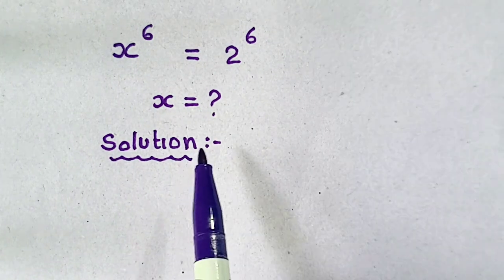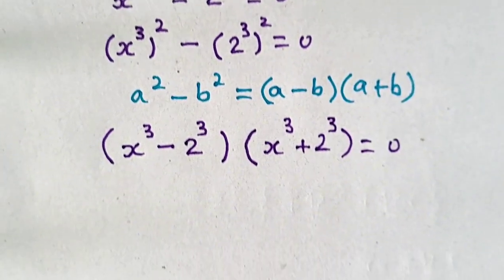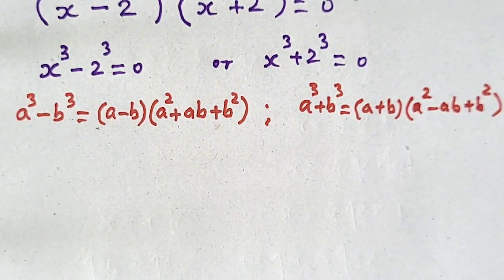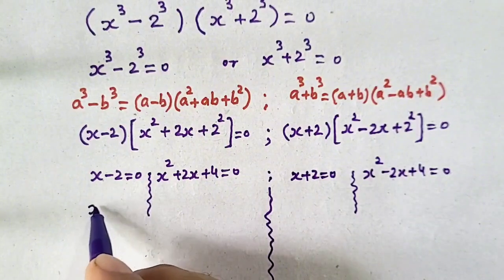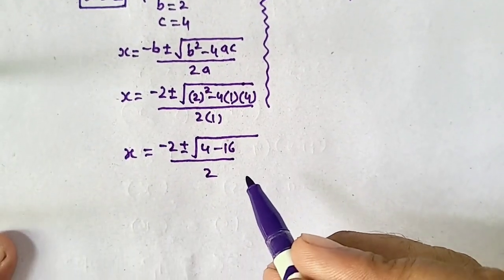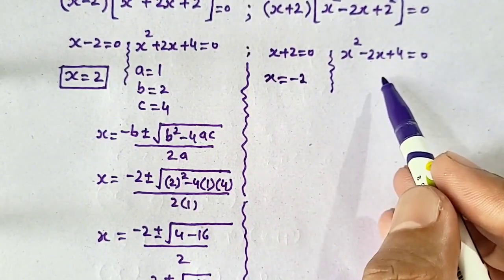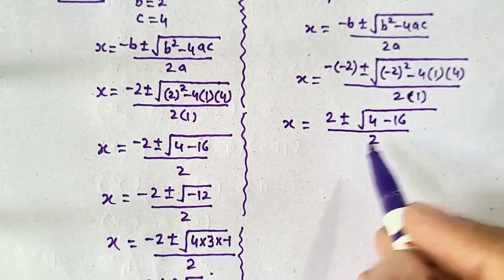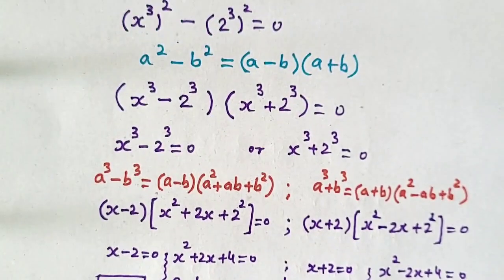Harvard University 🗽 Entrance Exam | Can You Solve ?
This is a tricky math problem for getting admission in Harvard University.
Simple Math Tricks Urdu and Hindi ‎⁨@mastmathtricks⁩